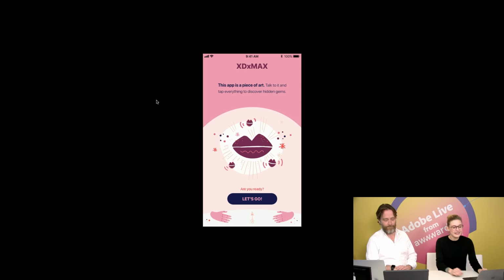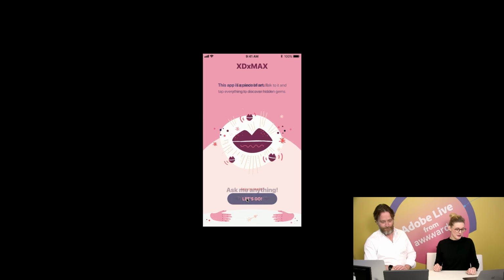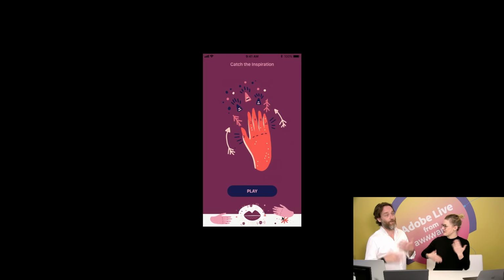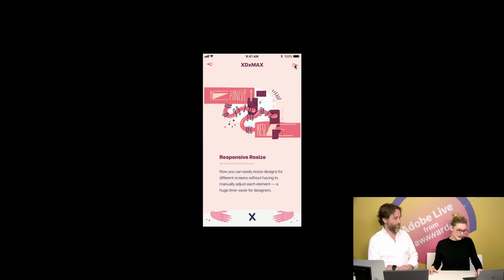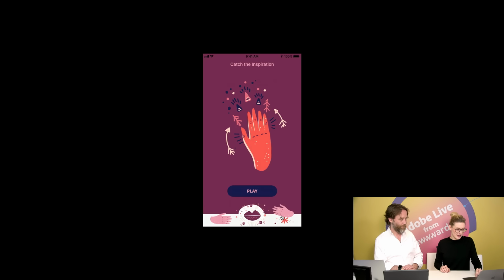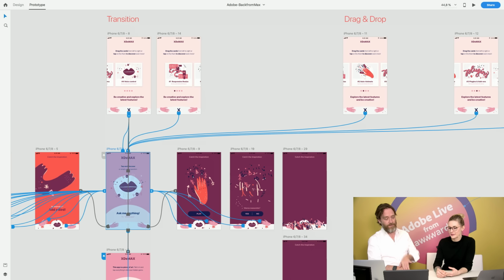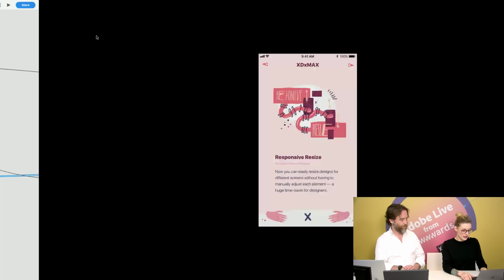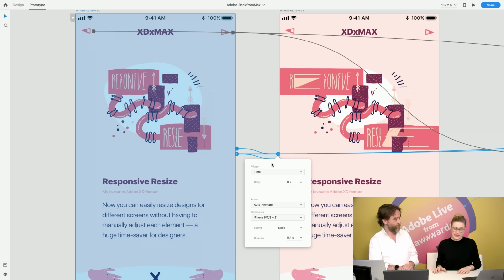Live from AWWWARDS with Melanie Daveid | Adobe Creative Cloud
LIVE from the Awwwards in Amsterdam! Join product designer Melanie Daveid on Adobe Live as she gives us a glimpse into the future of user experience design!

Melanie is Product Manager at Ebay and a passionate Illustrator from Austria. Previously she ran her own small studio, founded a startup and gained insights into agency life where she worked for globally known brands.